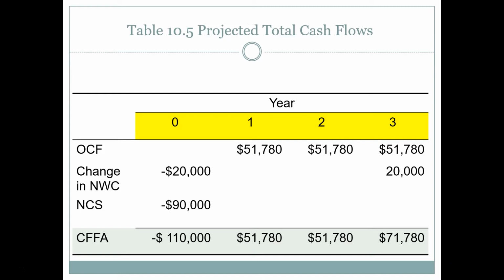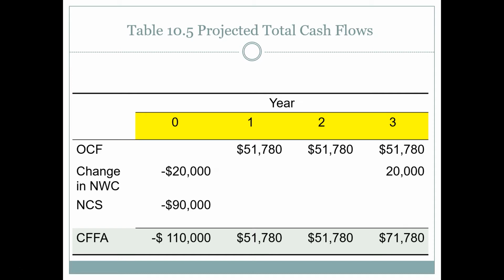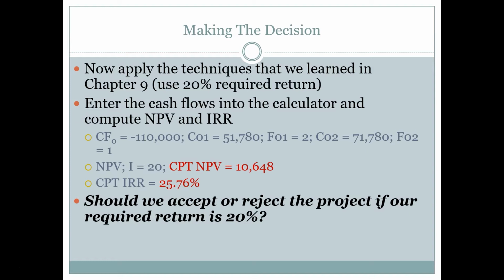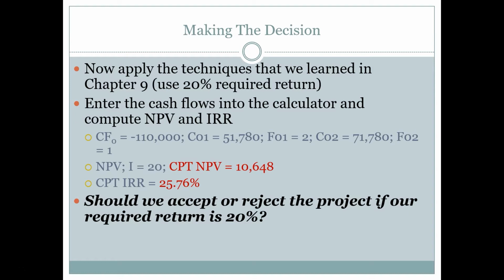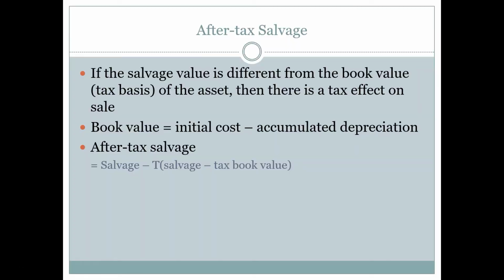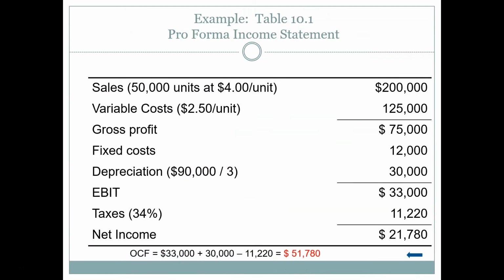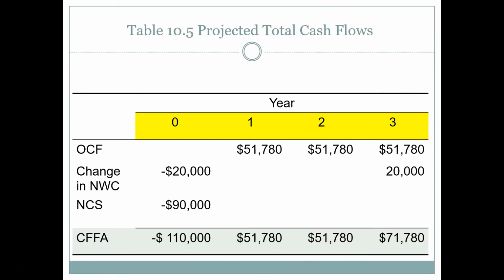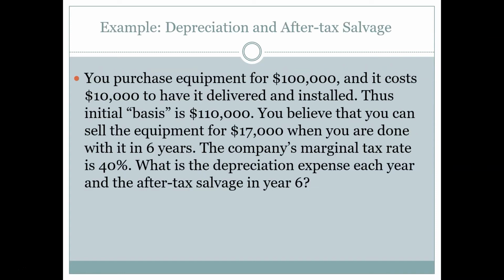Project NPV and MACRS Depreciation | Chapter 10 Part 6 (Introduction to Corporate Finance)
This is the part six of a six part lecture covering Chapter 10 on project analysis and valuation. In this lecture we will learn how to build pro forma financial statements for a proposed project that our company is considering taking. We will then learn to calculate the Cash Flows from Assets and finally use the decision rules we learned previously to decide whether to take the project.